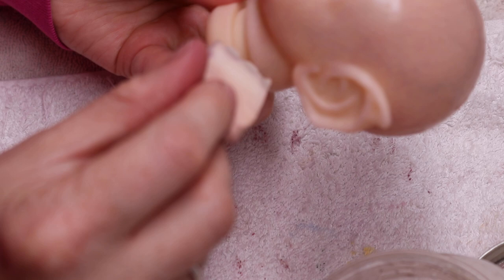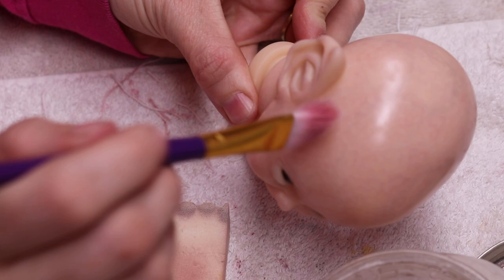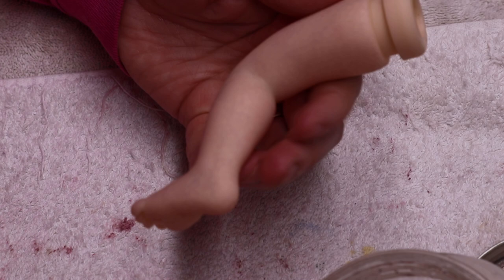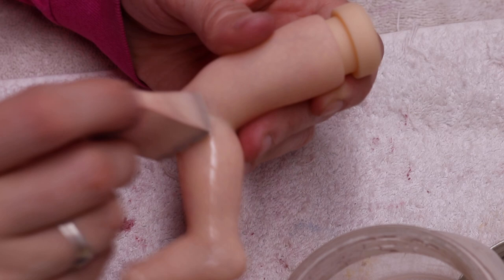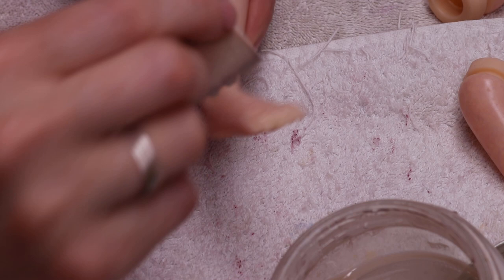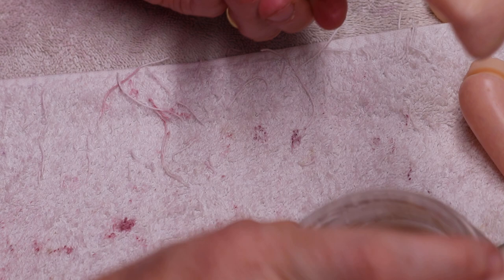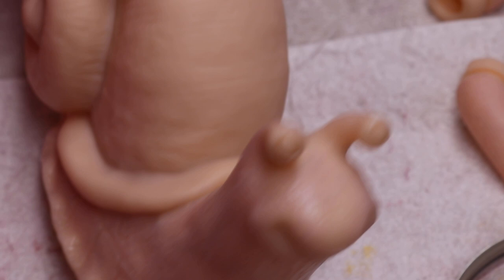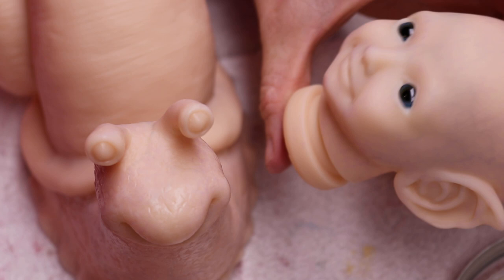Fantasy reborning Tutorial: Tully Tolliver & Shellden, Step 5 Flesh Mottling Layer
This tutorial will cover the process of creating 3 fantasy reborn dolls. Tully and Tolliver the little Brownies, and their pet snail Shellden.

Step 5 covers a flesh-colored mottling layer to keep Tully and Tolliver pale skin toned.